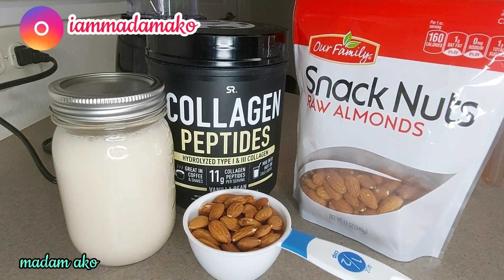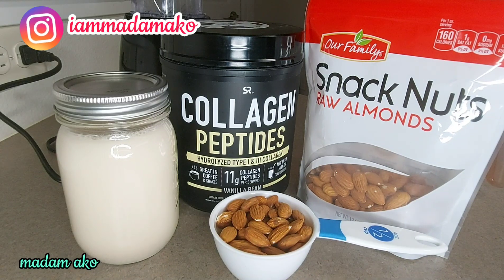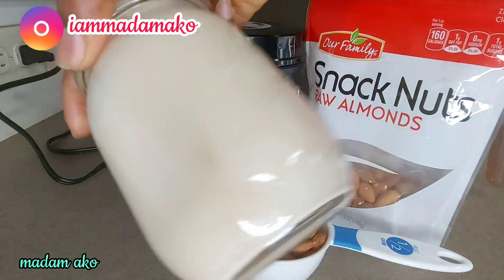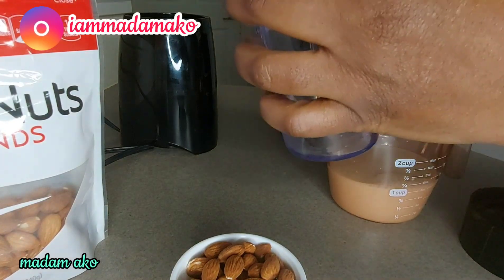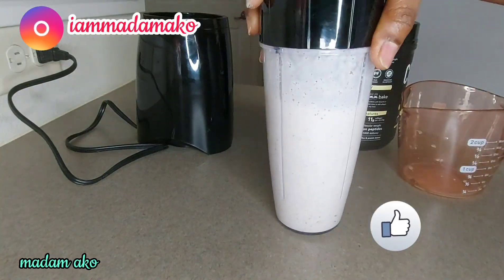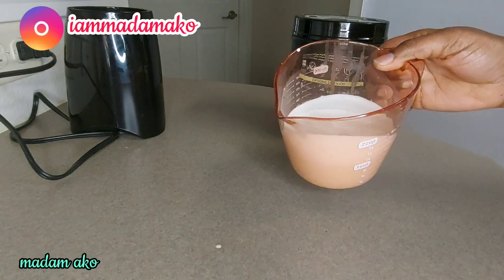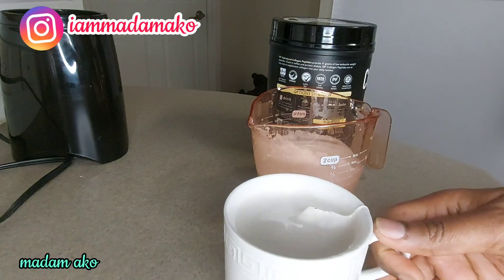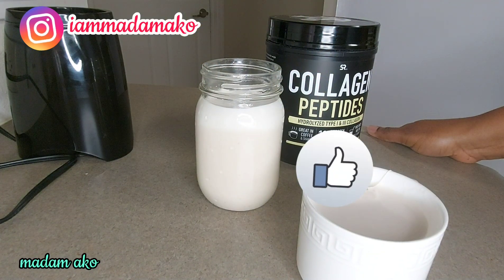Oatmilk ft Collagen Peptides & Almonds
Hello family, in today's video, I prepare a creamy oat milk with collagen peptides and almonds.

Collagen peptides has so many benefits. Some are:-
*Can improve Skin health
*Helps relieve joint pain
*Promote heart health
*Could boost muscle mass
*Could help prevent bone loss
*Hair & Nails
*Gut health
*Brain health
*Weight loss

Benefits of Almonds
It contains lots of healthy fat, fiber, protein, Magnesium and vitamin E.

Face Book: Madam Ako / Marian Amanor